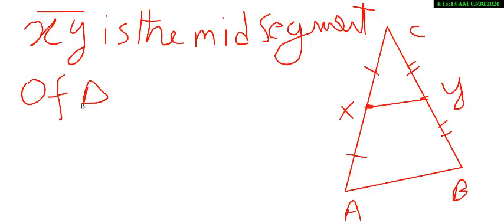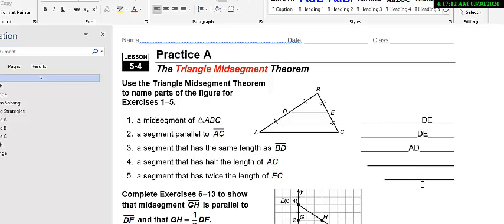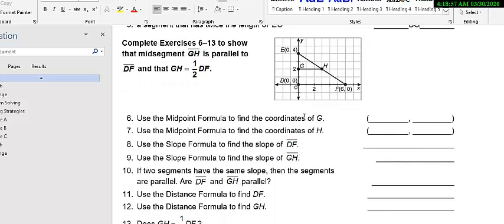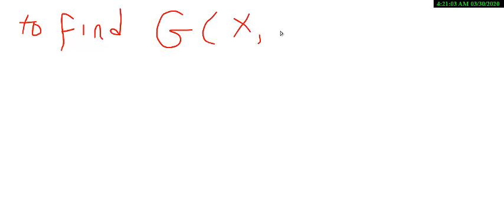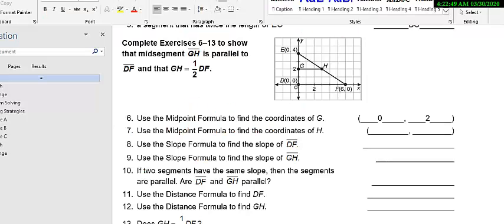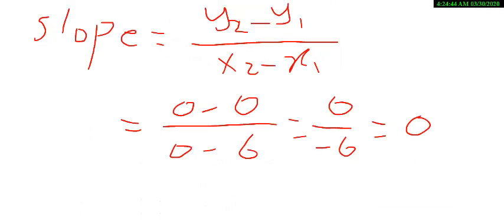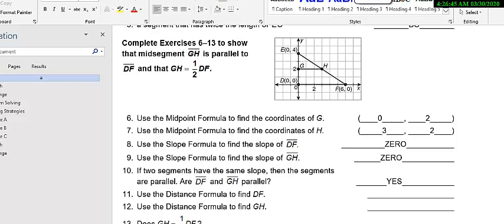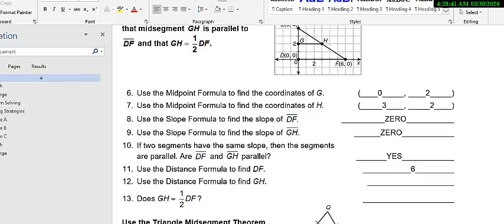MIDSEGMENTS EXERCISES G8 5 1